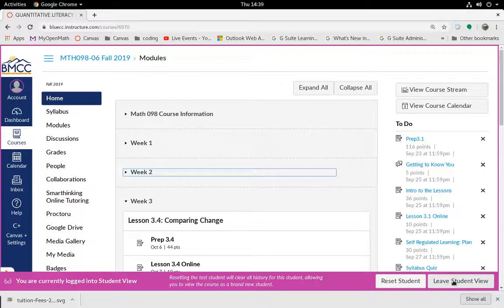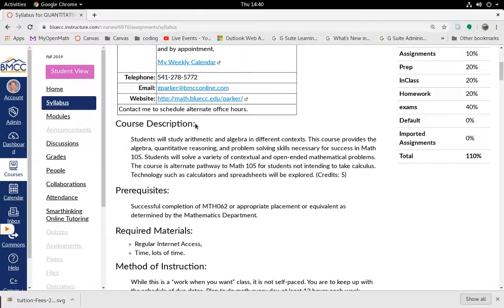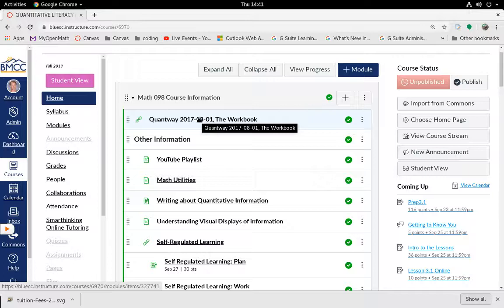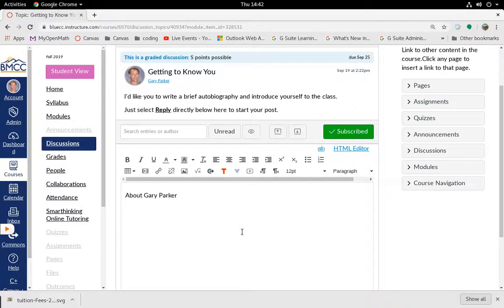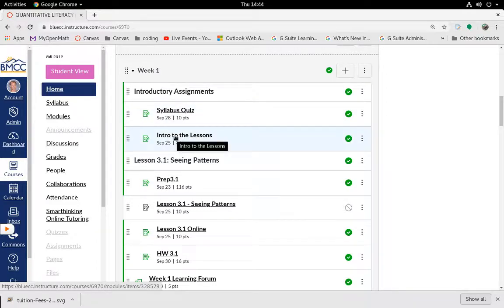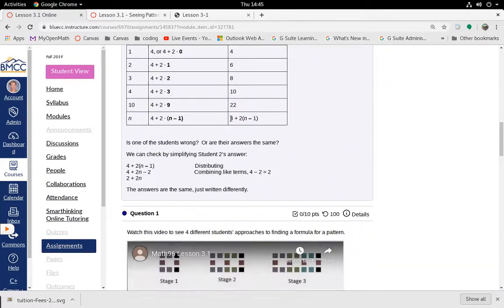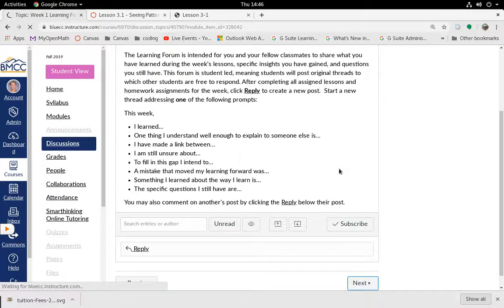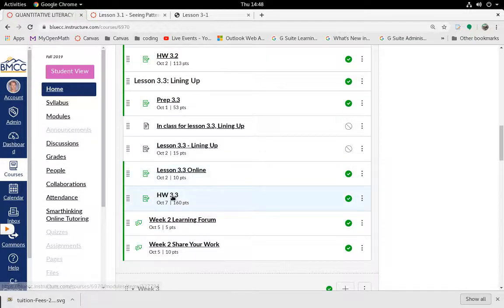MTH098 Online Intro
Introduction to MTH098 Online, Quantitative Literacy 2, at BMCC with Gary Parker.